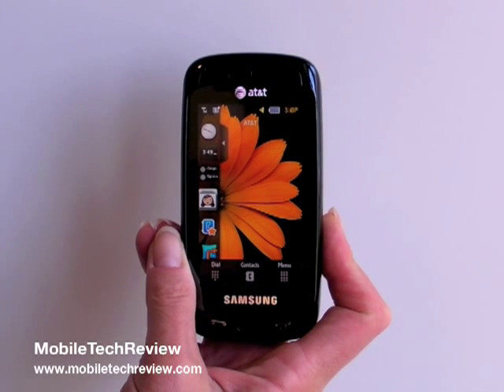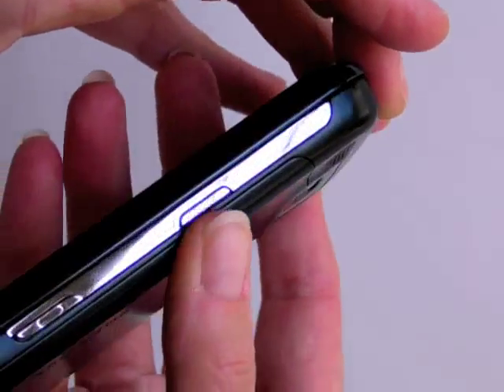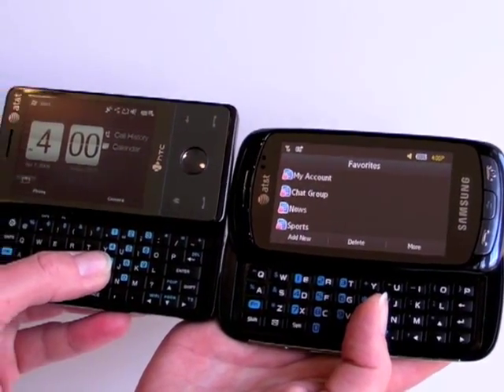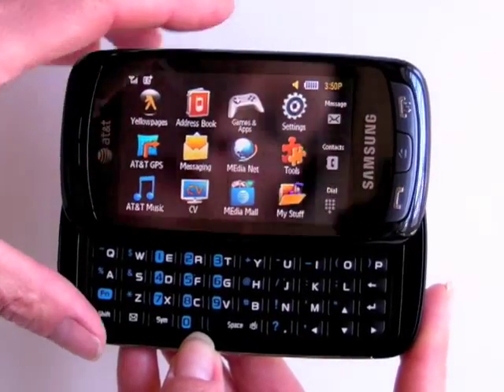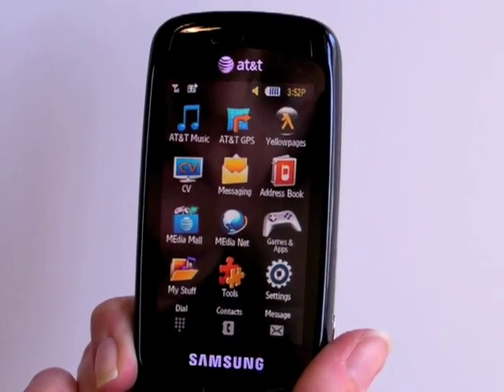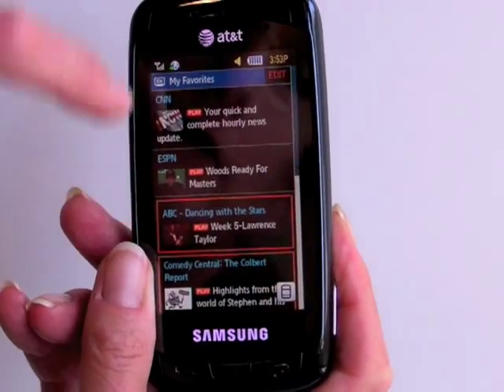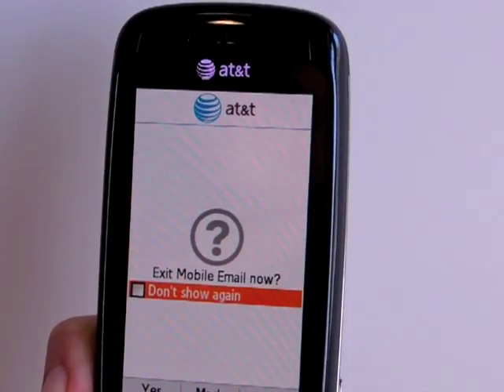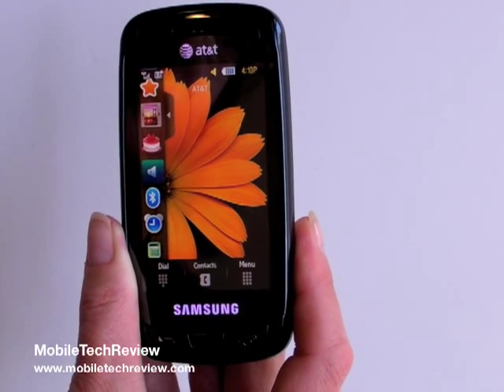Samsung Impression a877 Video Review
A video review of the Samsung Impression for AT&T.